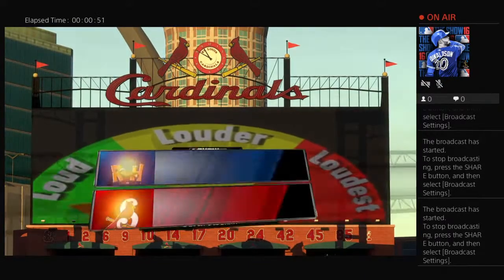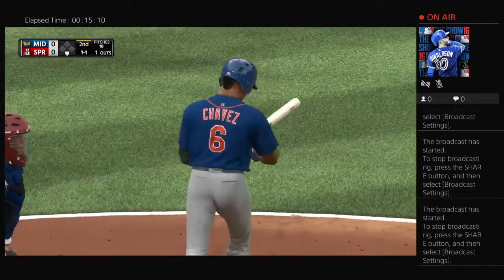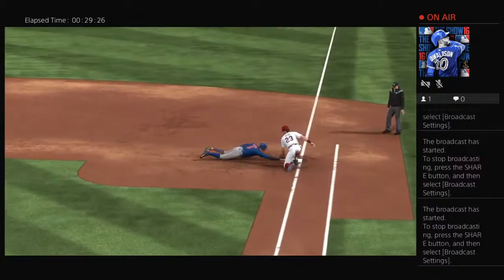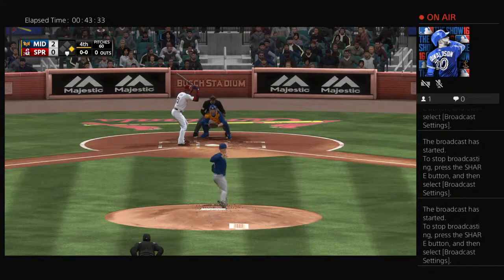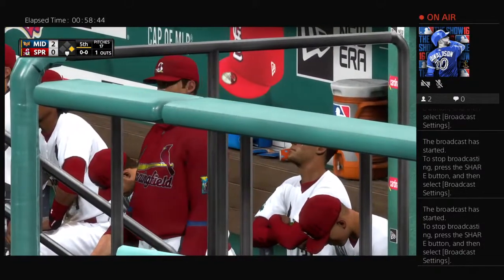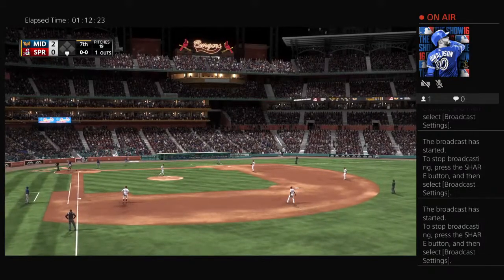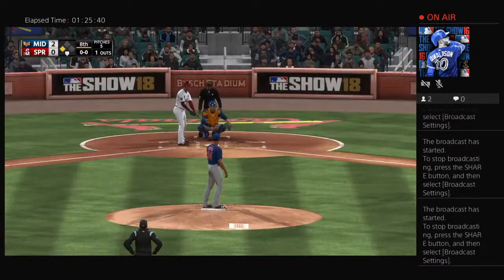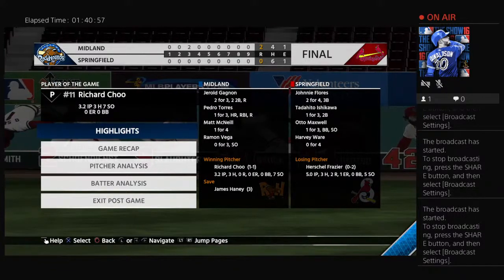Game 8 Springfield Cardinals Franchise: Rockhounds @ Cardinals April 13, 2018